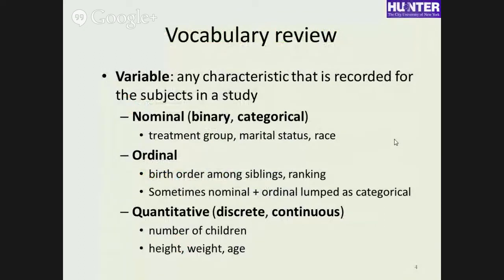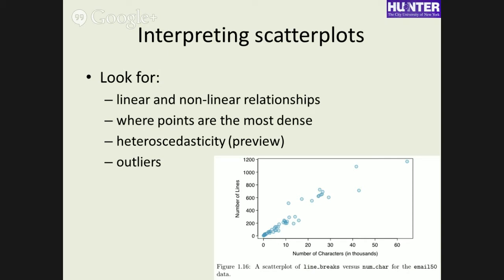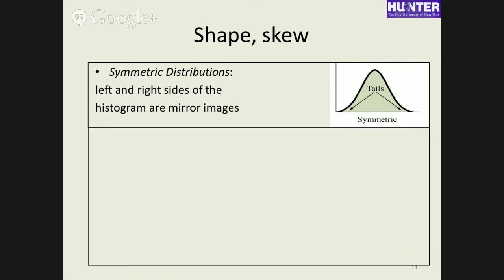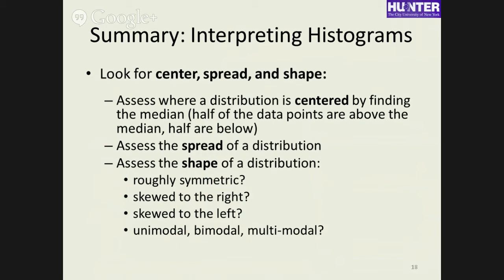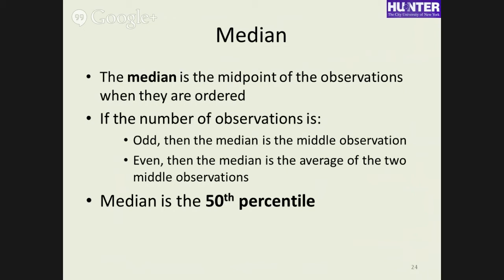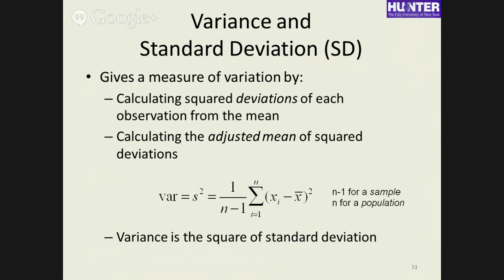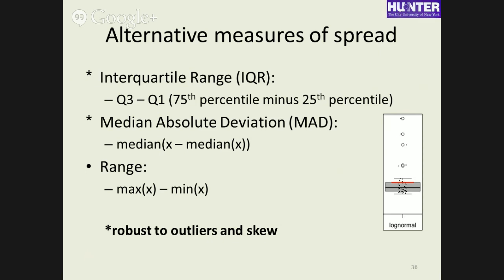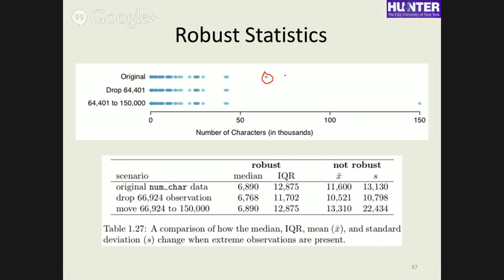PH750 Spring 2015 lecture #2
Data Summarization
* Review of Graphical Summaries
* Skewness
* Measuring Center: Mean, Median, Mode
* Measuring Spread: Variance, Interquartile Range